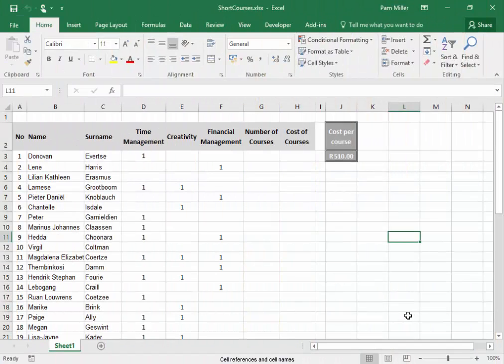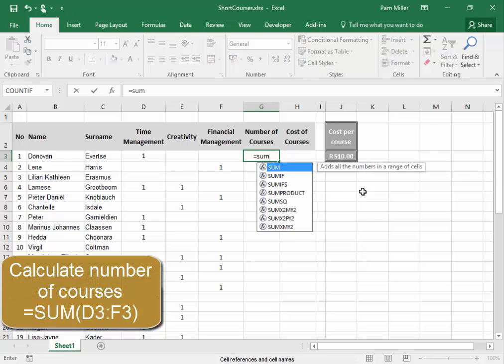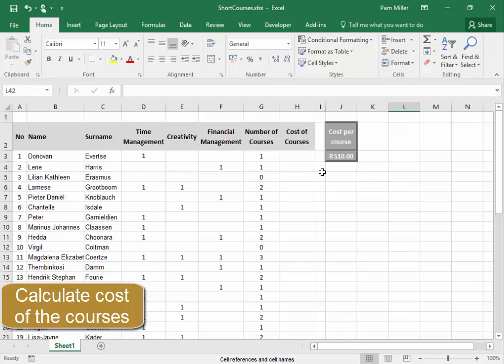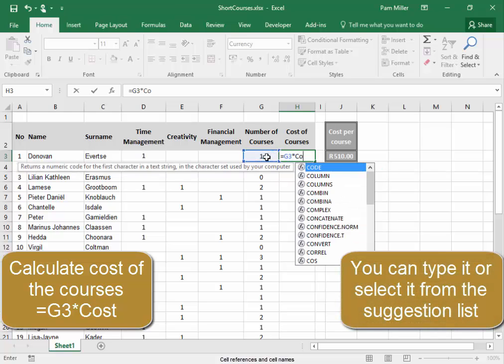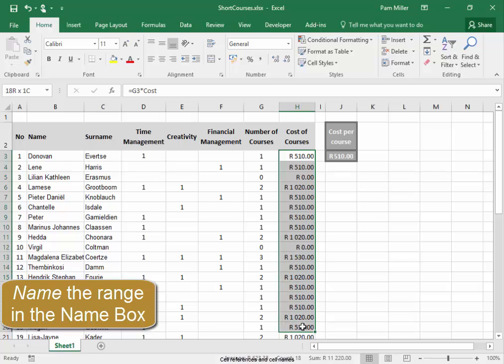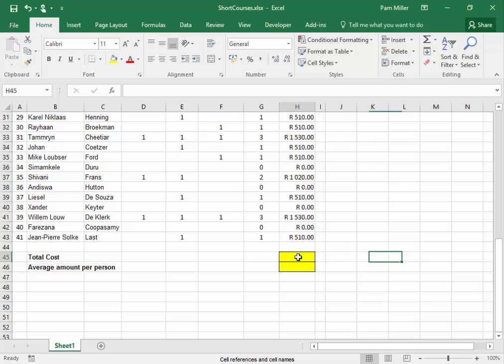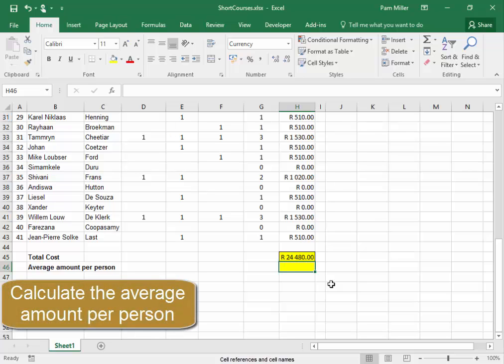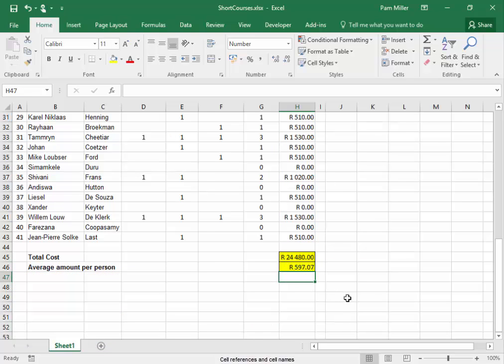Naming cells and cell ranges in Microsoft Excel